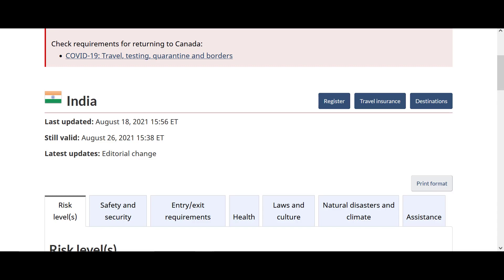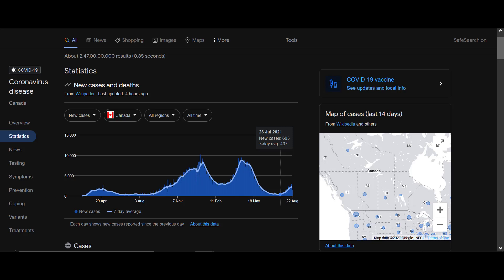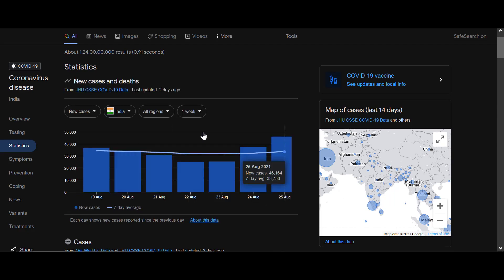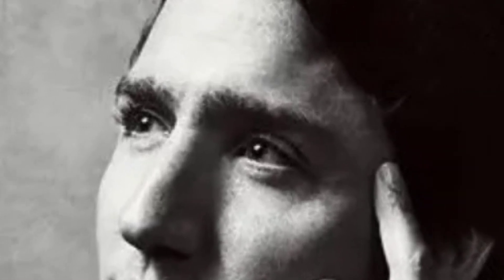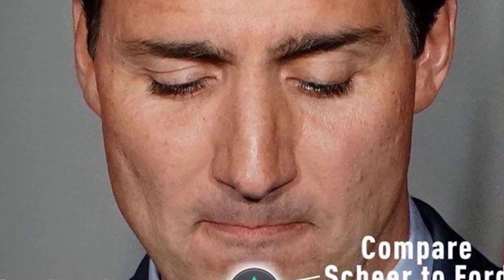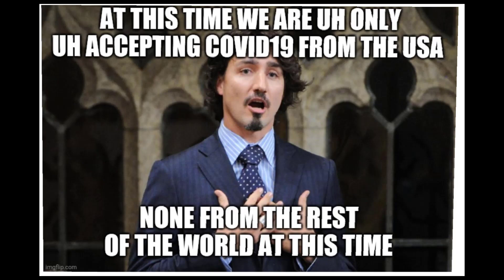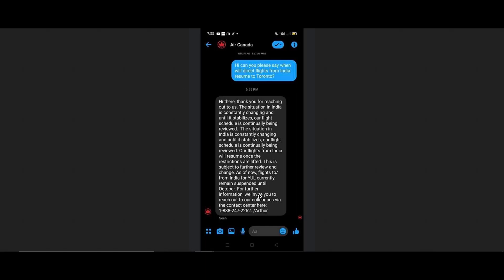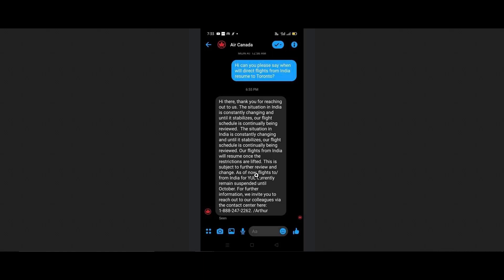India Canada Flight ban extending or ending post Sep 21st? - Opinion